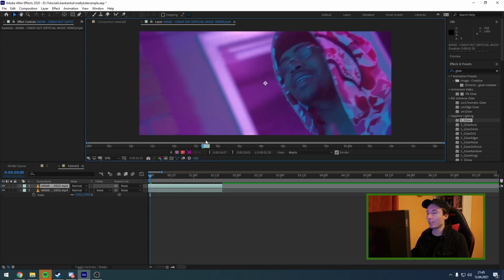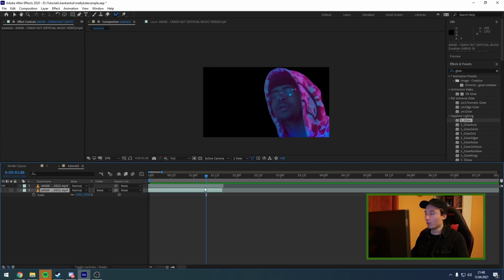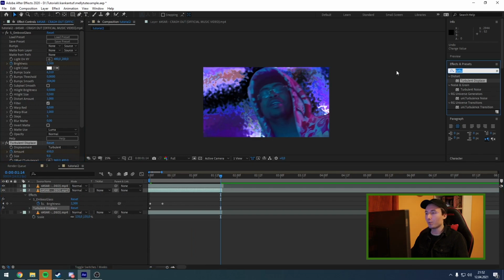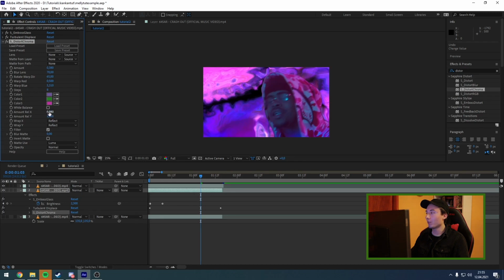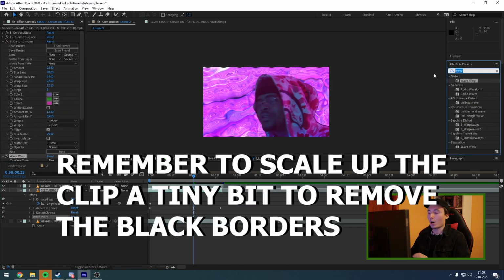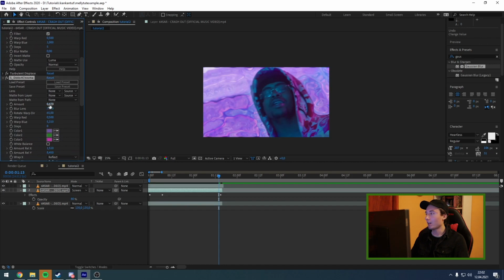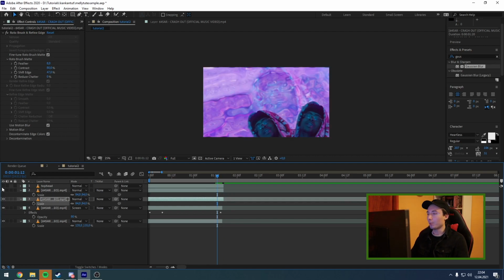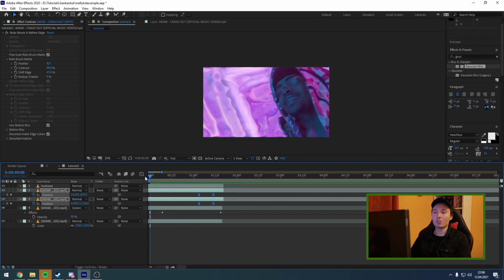CRAZY TRIPPY SPLASH MUSIC VIDEO EFFECT TUTORIAL [ AWGE / NITETIVE ]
In this tutorial you will learn how to create a cool wavy melting splash effect in Adobe After Effects. This effect is great to use in your music video for a trippy / glitchy look.

edited by nitetive
intro beat prod. tezza